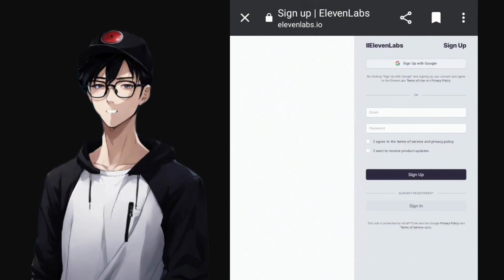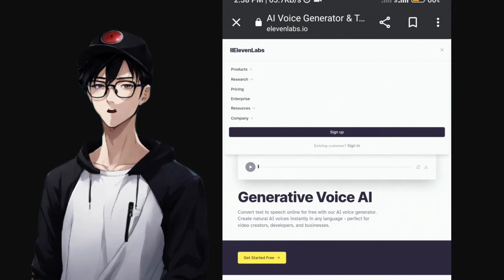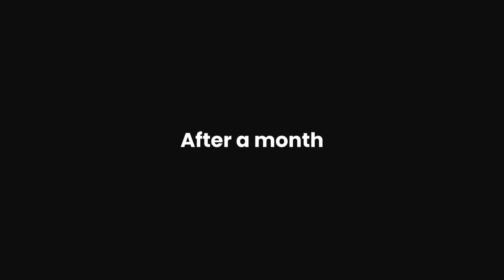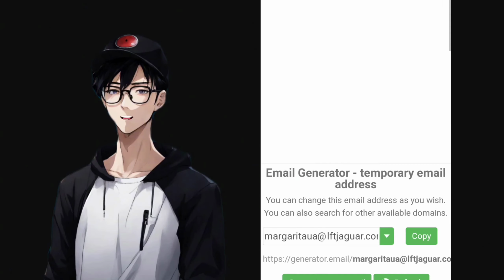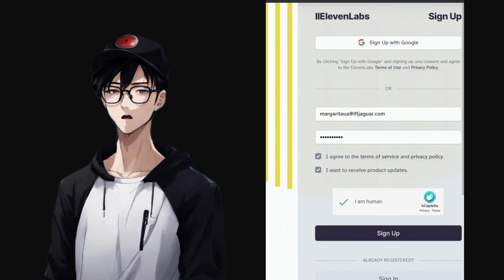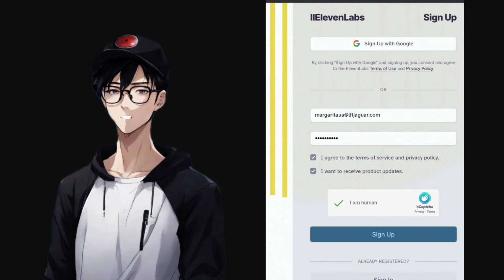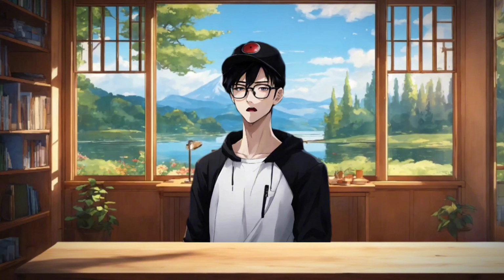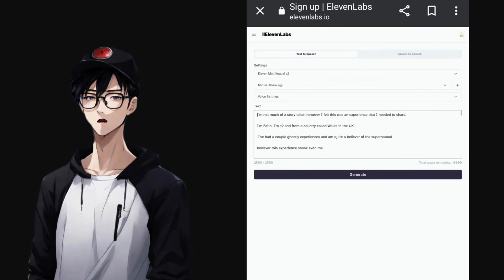Use Eleven Labs For Free Forever Without Any Words Limits [100% working tricks]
How to use elevenlabs for free forever | 2024 updated

how to use 11 labs free